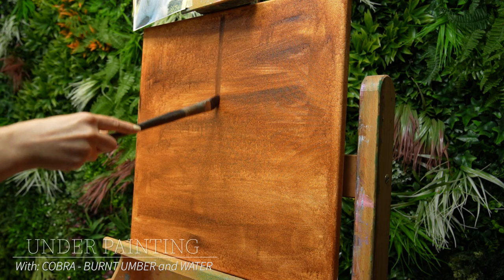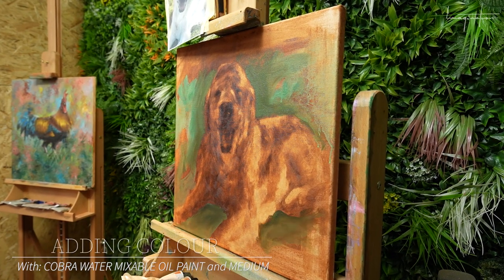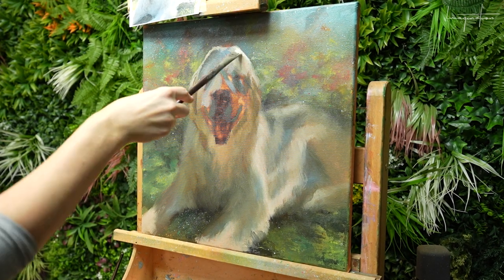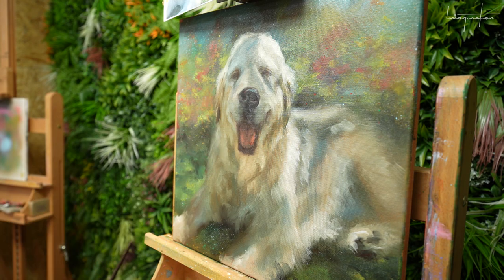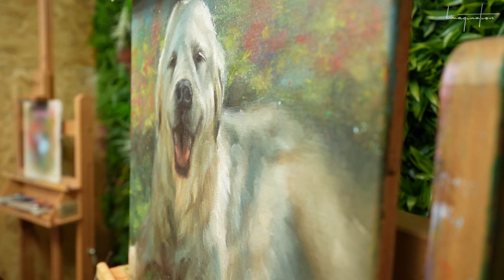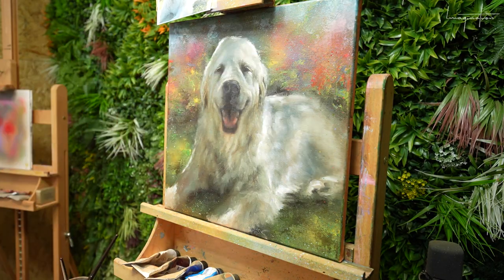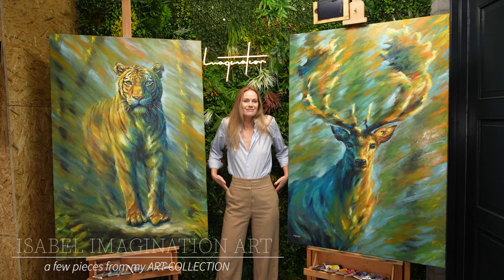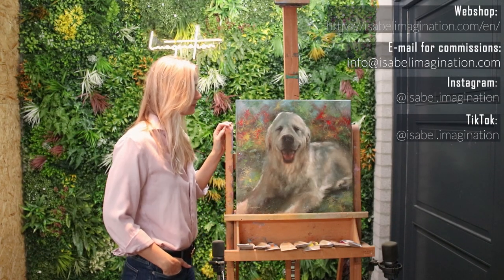Oil Painting Time Lapse | Art Demonstration | Artist - Isabel imagination || "Bolt"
My name is Isabel, a Dutch artist. I love to share my art creations with you!

I’m always trying to improve the quality of my video’s, if you’d like to contribute to this purpose, than that’s possible via donations on PayPal.

CONTENT DESCRIPTION:
In this painting timelapse video, you can enjoy the creative process of creating this art piece.

Timetable:
00:00 Under painting
00:39 Adding colour
02:39 Adding imagination
03:28 Final result
03:52 Collection art pieces
04:27 My info

Audio Recorder: Zoom H4n Pro

Mics: AKG C214, two microphones to create a nice stereo sound